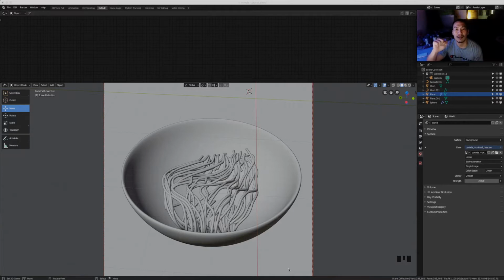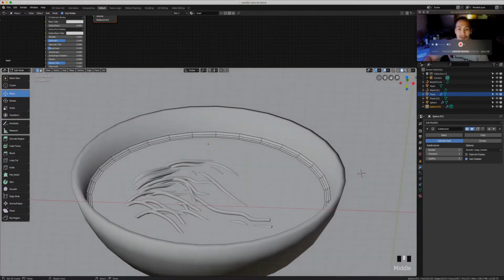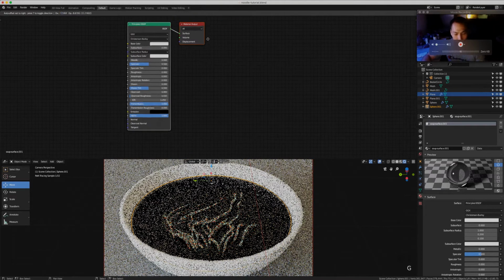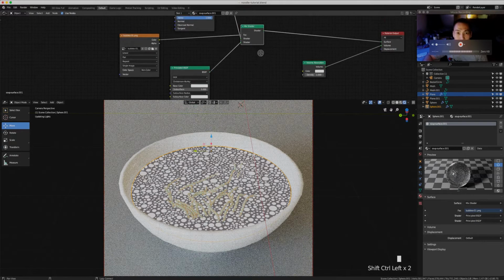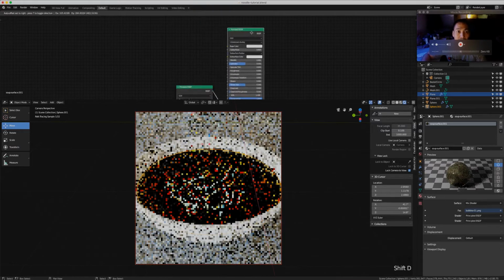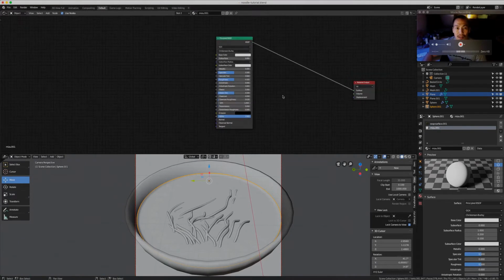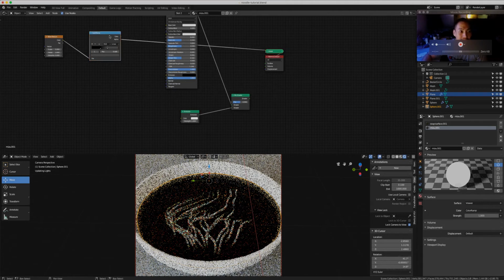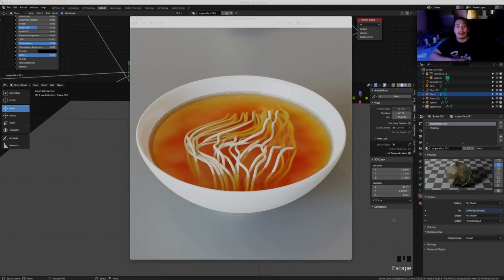Blender 2.8 - Japanese Ramen Tutorial Part 2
In this episode, I will show you how to create a realistic ramen soup, mixing clear and murky material. If you think you can do better than mine, please share your skill in comment box!